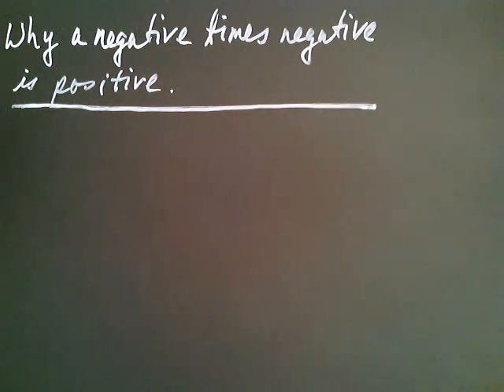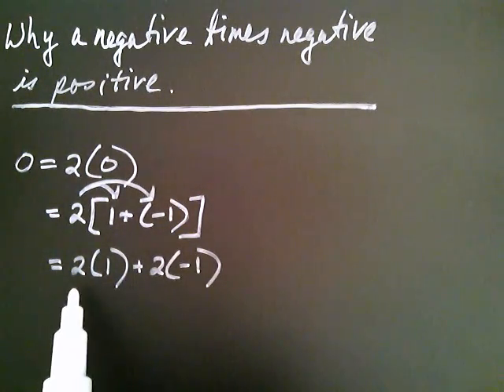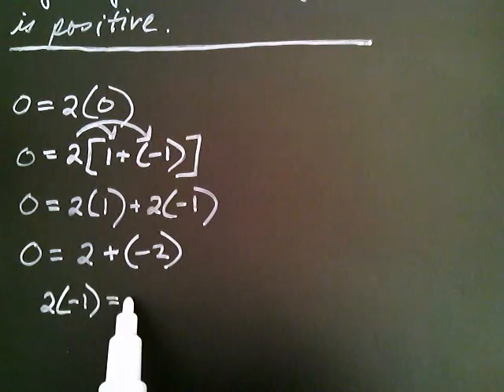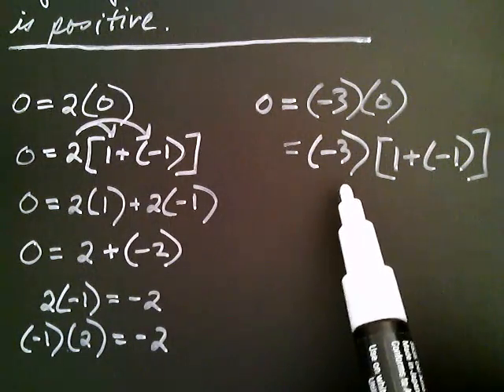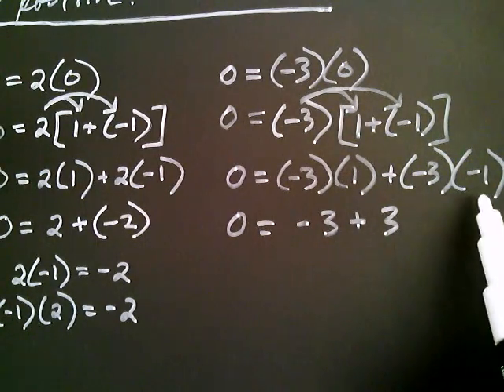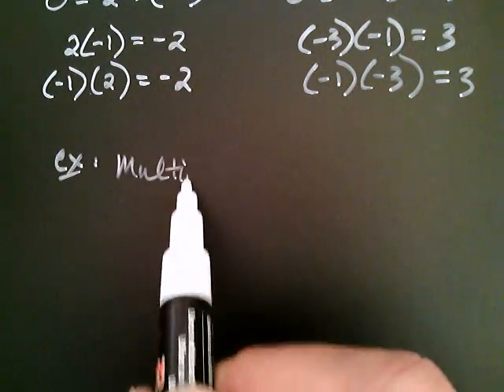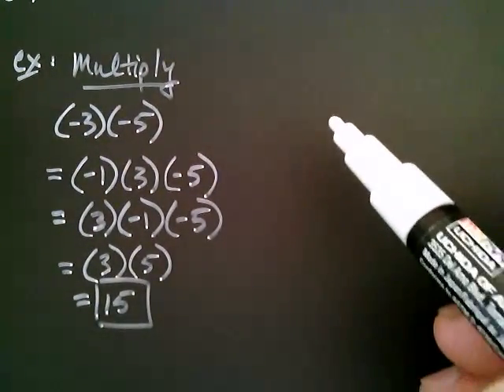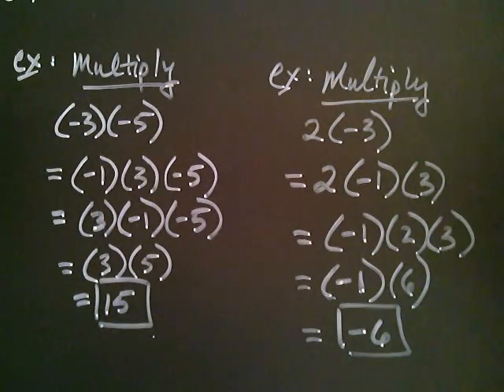Negative times a Negative is a Positive